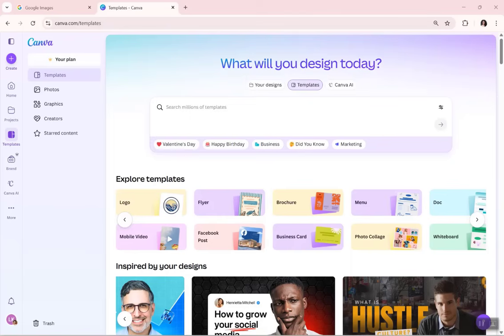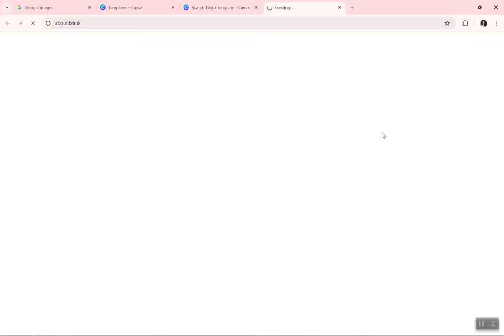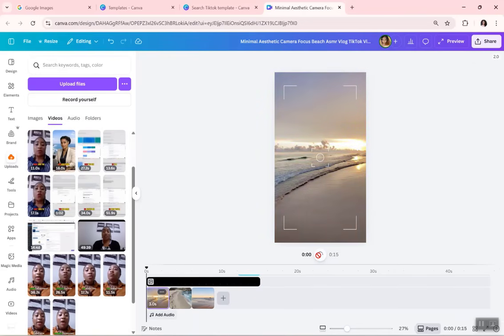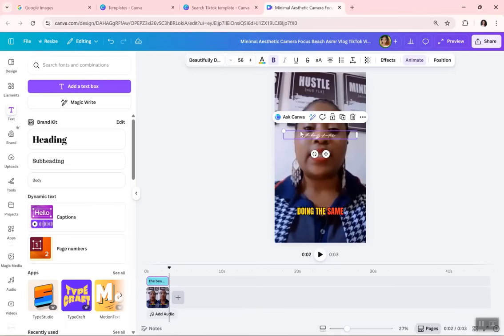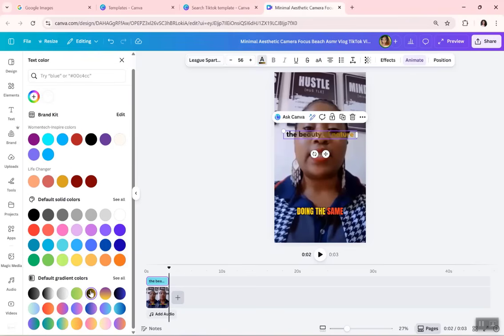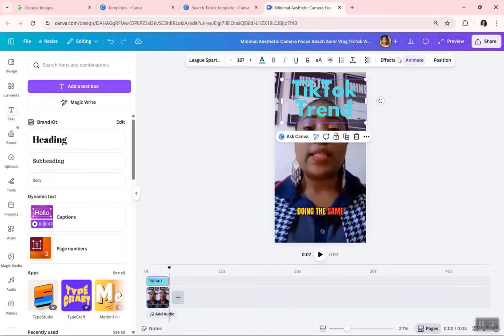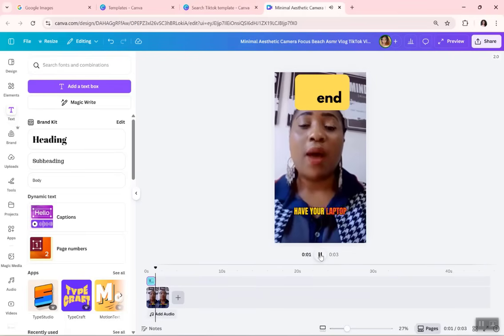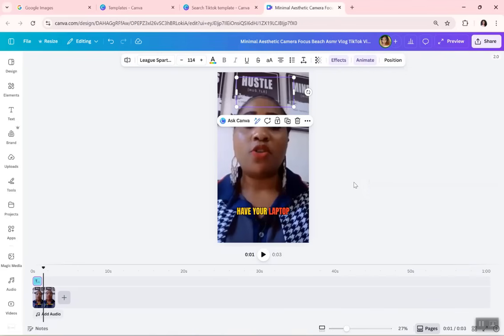TikTok Creators Don't Want You to Know This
Canva is the EASIEST Video Editing Software! 🎬 In just 3 minutes, learn how to create a professional TikTok video using Canva for FREE. No experience needed! This step-by-step tutorial covers everything from sizing to animation to export.

⏱ CHAPTERS:
0:00 - Why Canva for Video Editing?
0:25 - Setting the Perfect TikTok Canvas Size
0:45 - Building Your Scene: Backgrounds & Elements
1:20 - Adding & Animating Text (The Viral Hook!)
1:50 - Syncing Audio with Visuals
2:15 - Pro Transitions & Effects
2:40 - Exporting in MAX Quality for TikTok

🔥 What You'll Learn in This 3-Minute Tutorial:
• How to use Canva as a simple video editor for social media.
• The exact TikTok video dimensions (1080x1920 pixels).
• How to add and trim video clips within Canva.
• Text animation secrets for higher watch time.
• Matching effects to audio beats (easy trend hack).
• Export settings to keep your video sharp and clear.

📝 Ready to try?

🔗Recommended Videos.